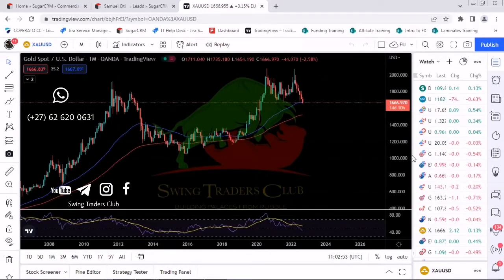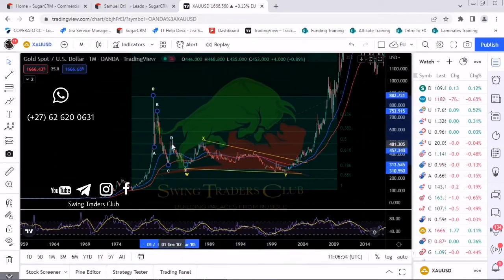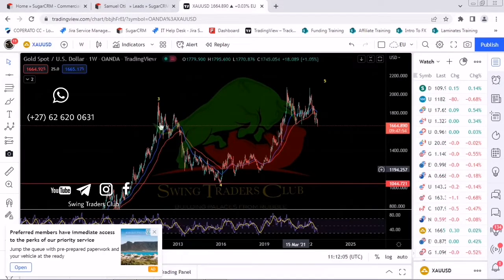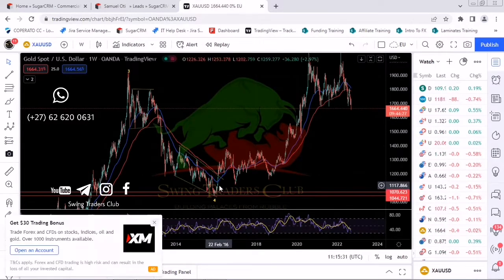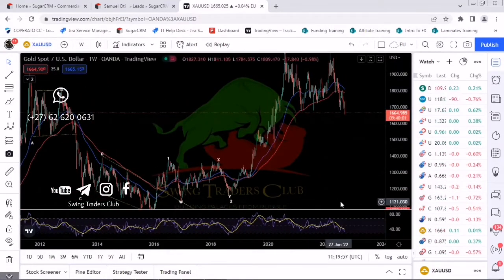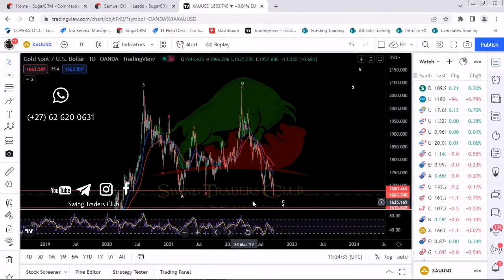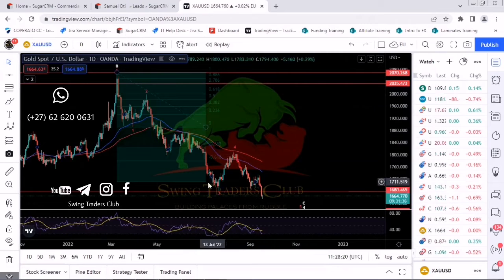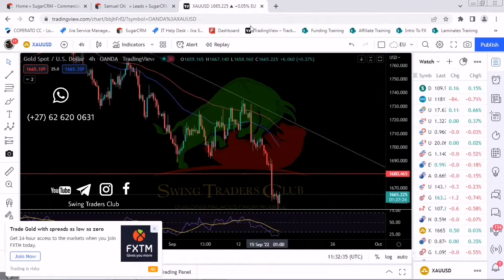Full Analysis On Gold (Recap)